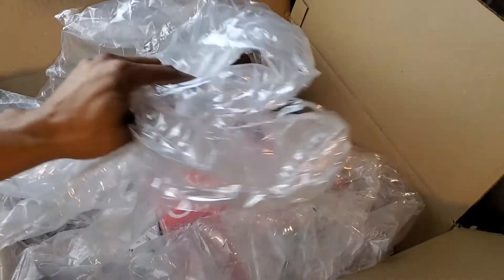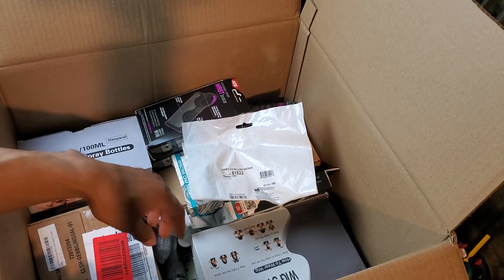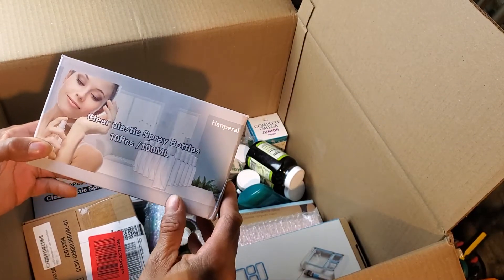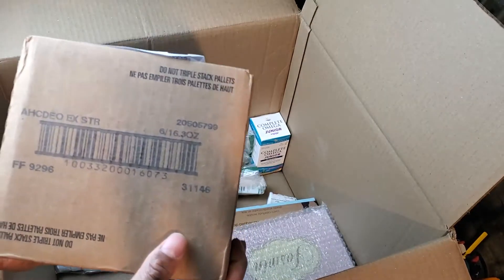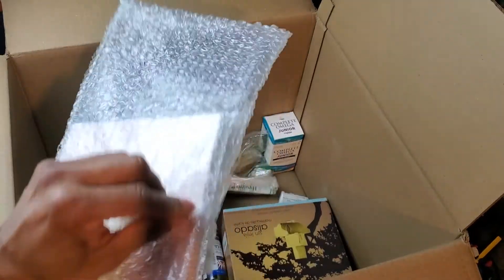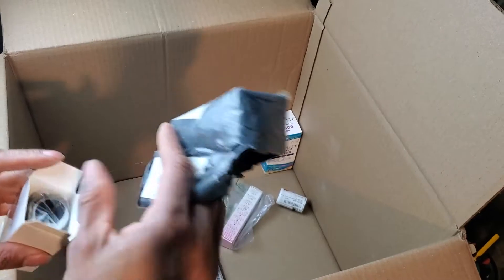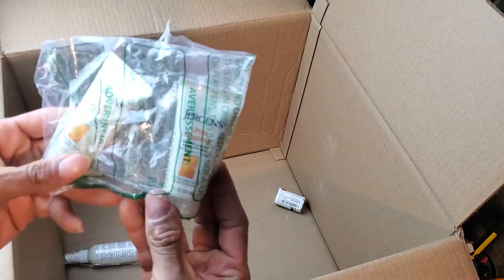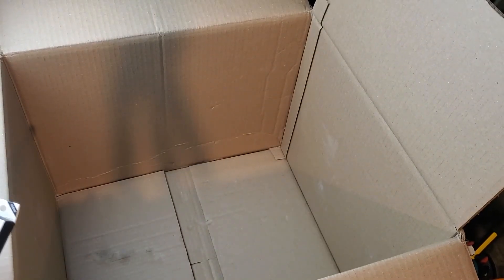888 Lots Health & Beauty Unboxing Part 1 - Liquidation Unboxing - Selling on Ebay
This is part 1 of a 4 part unboxing.

My Ebay store

Use Hammoq VA Service. Get $25 off your first month with code: EDDIEZ